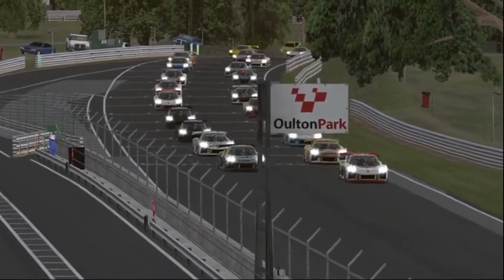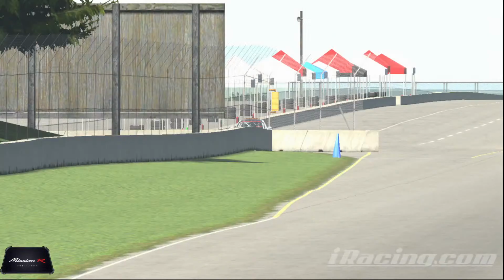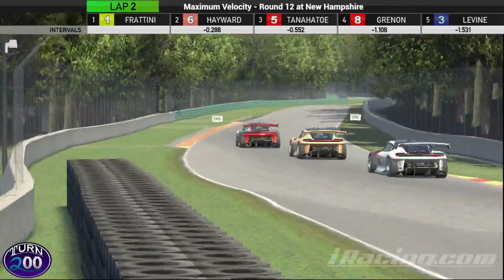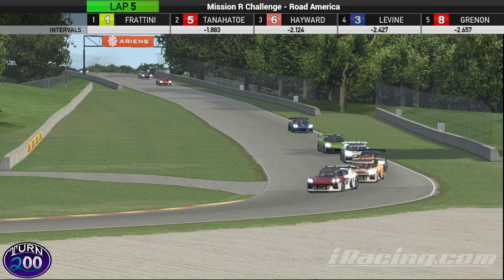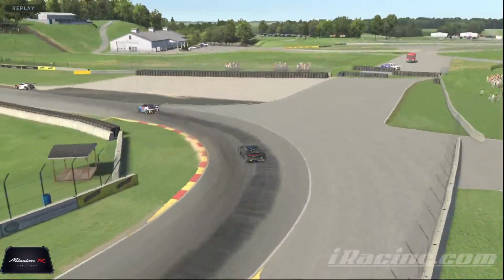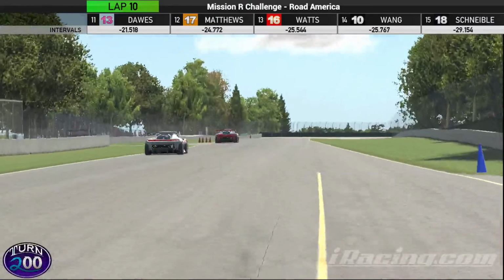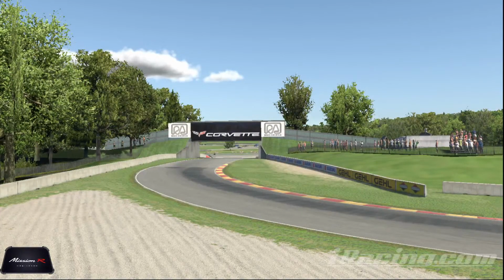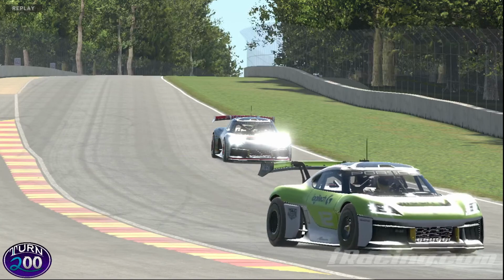Mission R Challenge Sunday Top Split SOF - 2023 S4, Week 3 at Road America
Two fun weeks in the books! Now, week 3 is our longest challenge yet! Welcome to Wisconsin, land of ch-eeeeeee-se!